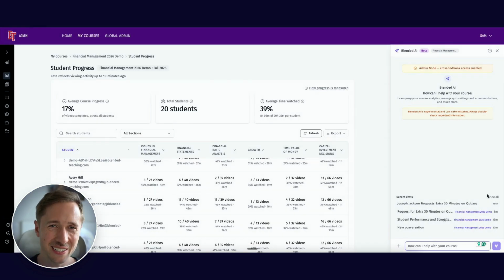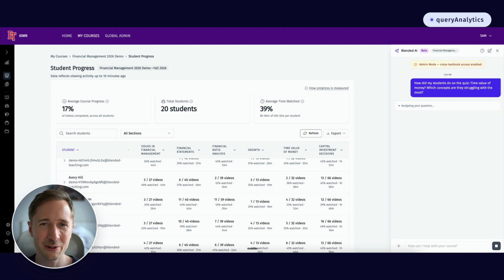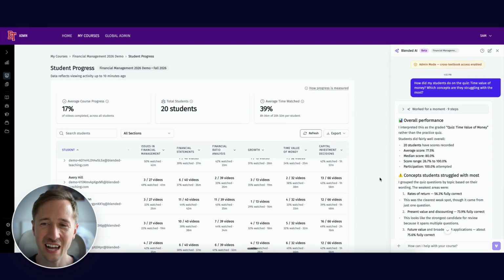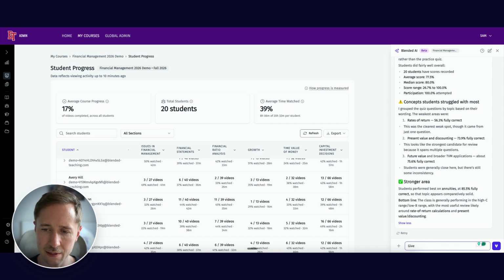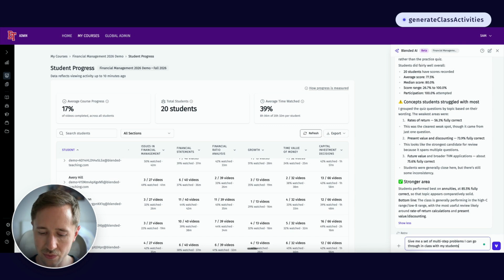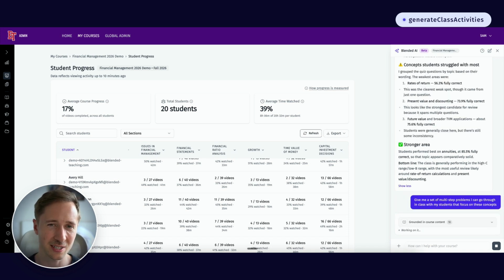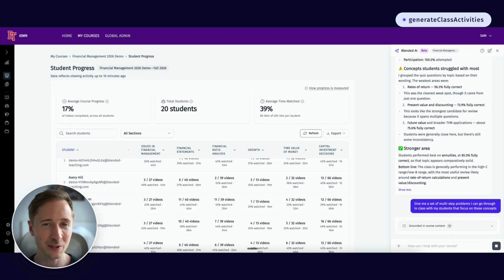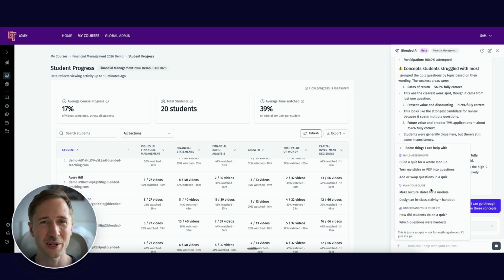Introducing Blended Teaching's new virtual Teaching Assistant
We built Blended Teaching to save instructors time on administrative tasks so that they can invest their time in what matters most: creating engaging classes, supporting students, and helping them to build skills that will benefit them throughout their careers.

Earlier this year, we launched an in-platform assistant, and it's been quietly saving instructors around five hours per week.

Over the summer we've added new skills and now it fully functions as a virtual teaching assistant. You can use it to:
- Identify concepts students are struggling with
- Build algorithmic question banks
- Create in-class activities
- Find news stories that relate to what you're covering in class each week

Head to blended-teaching.com to try it out for your classes today.